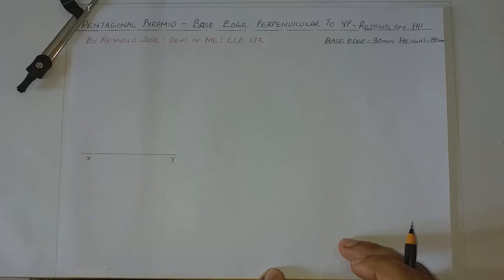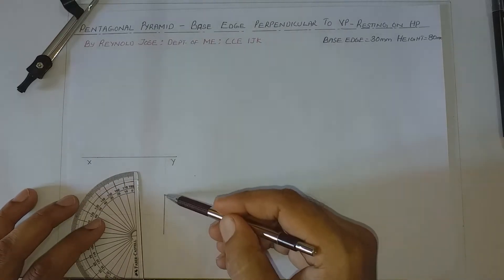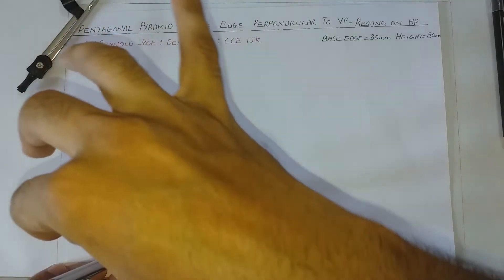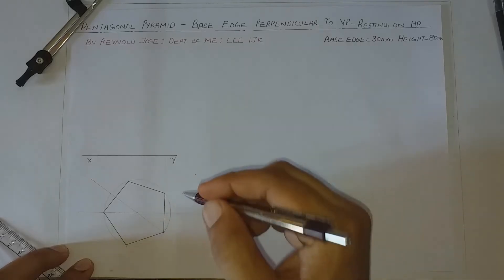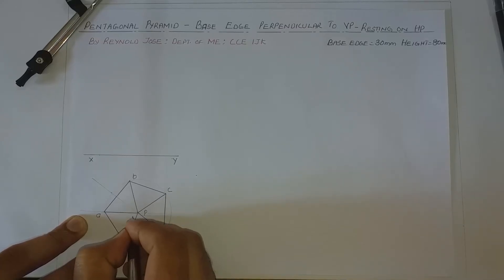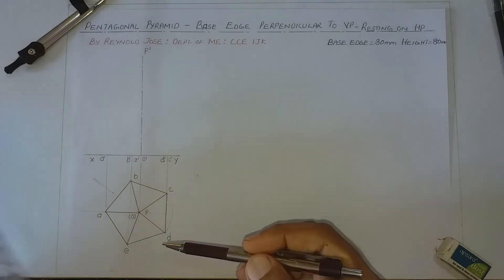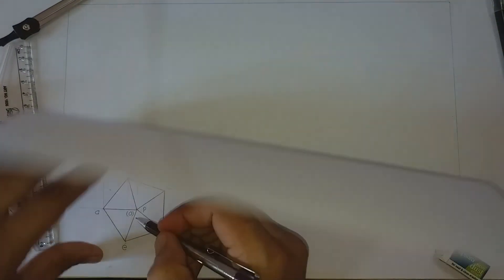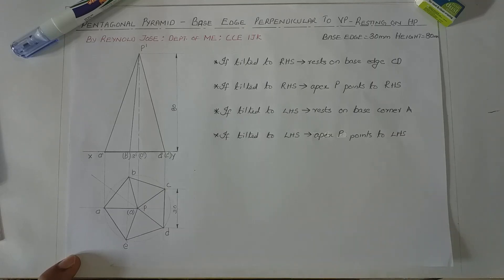Simple position- Pentagonal Pyramid-2; KTU-Engineering Graphics-Module-2; Projection of solids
Engineering Graphics-KTU-Module-2
Solids
Procedure for construction and uses of this simple position
Naming process
Short cut to finding invisible points

// watch at 720p or higher quality to get better  video clarity